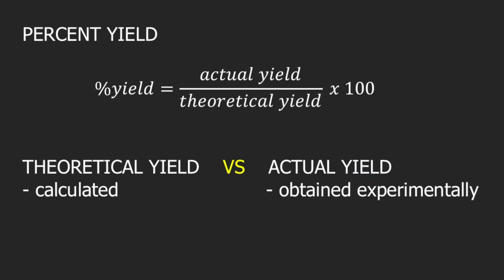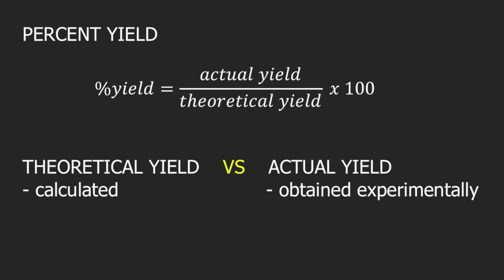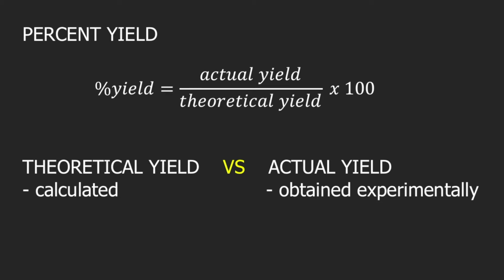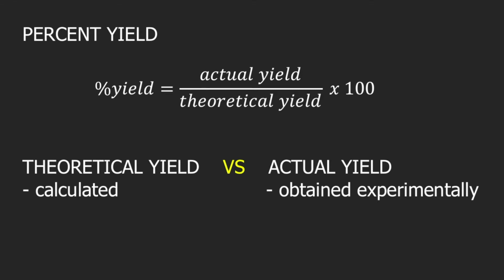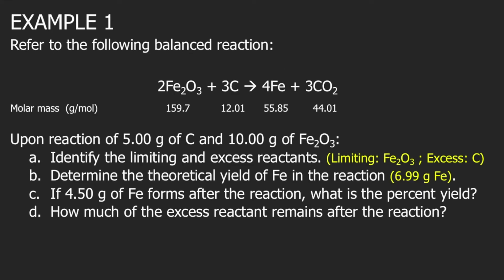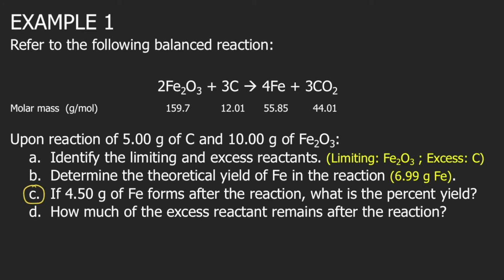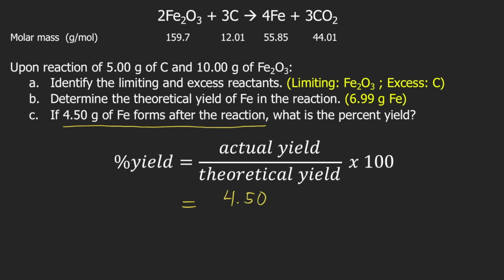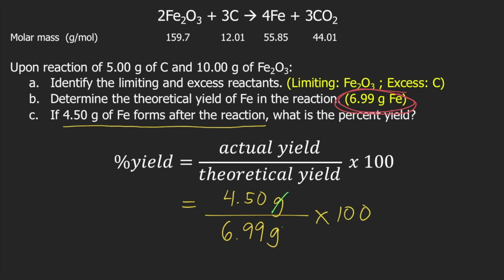STOICHIOMETRY PART 4/7: HOW TO DETERMINE PERCENT YIELD OF A REACTION? | WITH EXAMPLE AND EXPLANATION